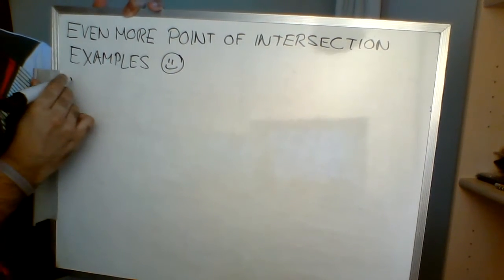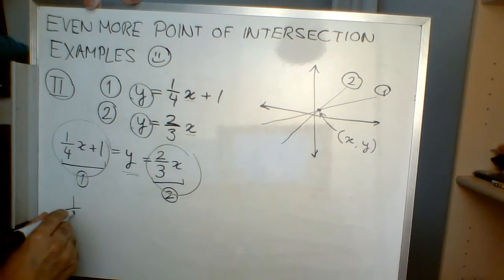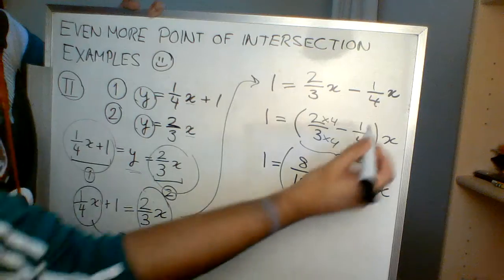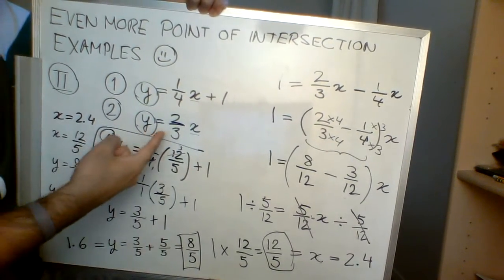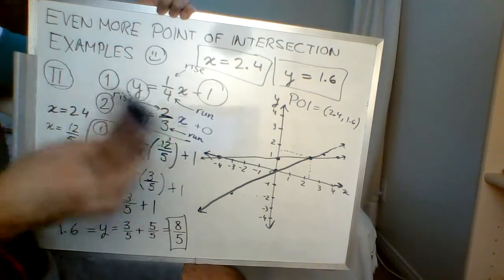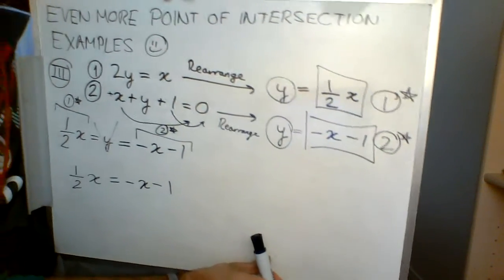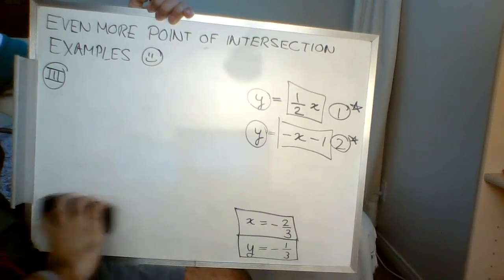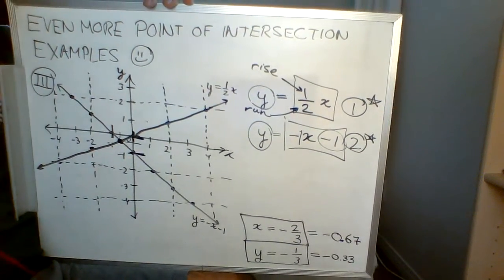Lesson 56: Even More Point of Intersection Examples (Flamingoes Math 2019/20)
Hey everyone! Here is our last lesson from the "curriculum" I put together for this school year. Have a fantastic summer!